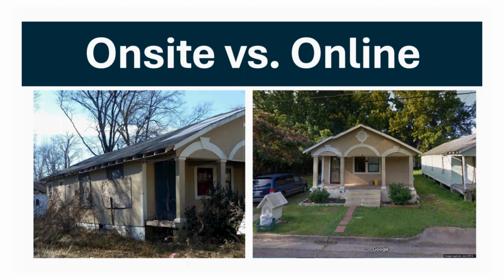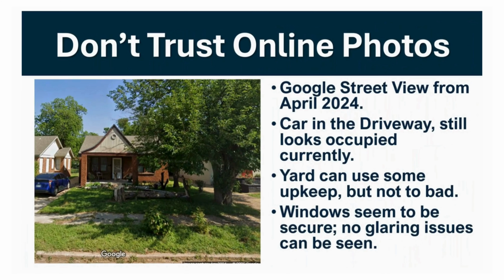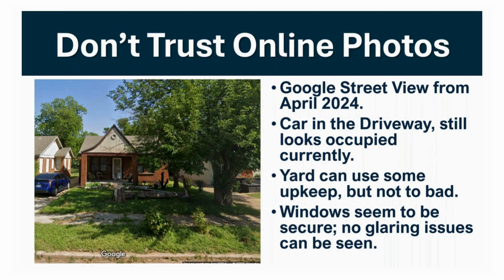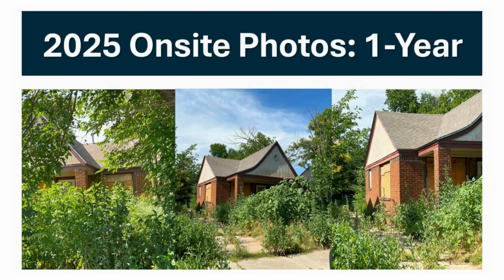#1 RISK on Tax Deed Homes! Don't Loose MONEY..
Topic: Number One Risk in Buying Tax Deed Homes! In this video Stephen and Shade review how you can make the mistake made every week by not conducting an Onsite Inspection before buying. Stephen and Shade review how you can find someone to take photos so you can judge the condition before investing. DON'T SKIP THIS STEP! We see investors every week buy homes they have not viewed before buying.

FREE TAX SALE WEBINAR: Join us for an Online Webinar about Tax Sale Investing. Learn how to get Started with Tax Liens and Tax Deeds Investing by clicking the link listed below!

TSS PROGRAM & AUCTION LIST MEMBERSHIP: Do you need additional tax sale training? Our Membership program starts at between $29-$39 a month and comes with a 30-Day Money Back Guarantee! You won’t find a better value for tax sale education period. We provide the training books, auctions & OCT lists, weekly webinars and much more.